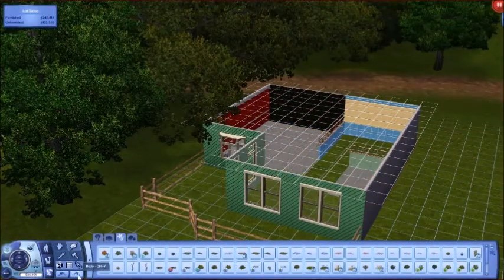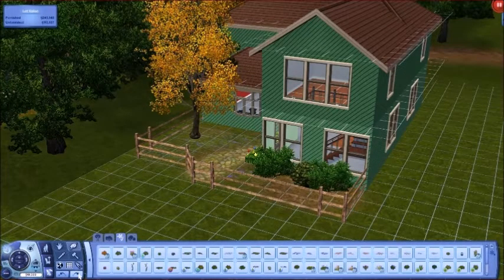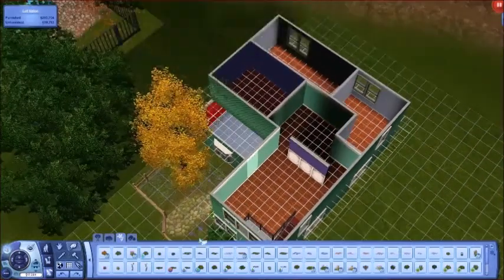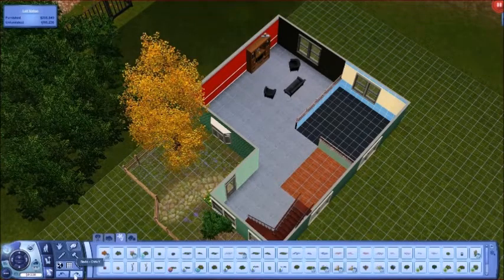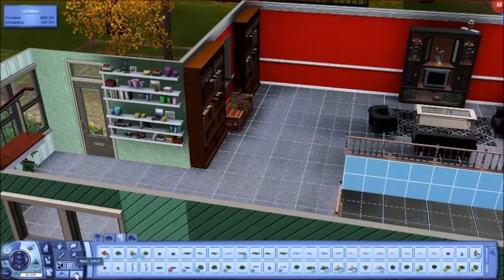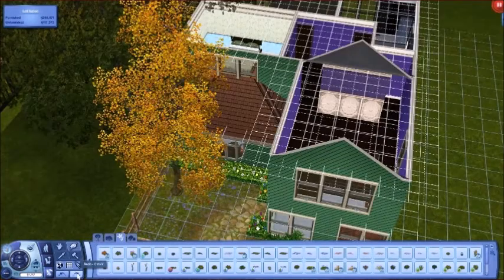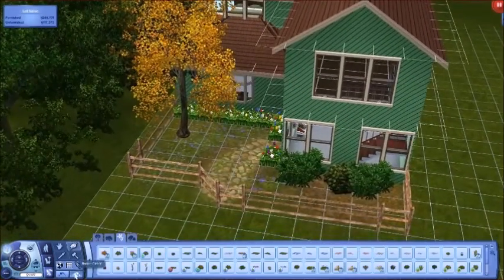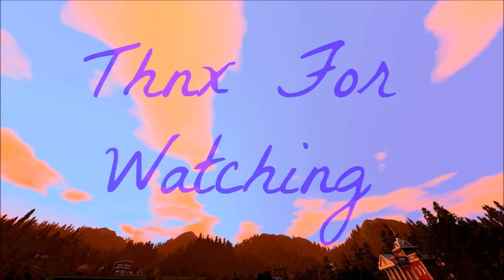The Sims 3 Speed Build Video - Challenge Sub Complex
A build from A personal Challenge, I still have more deco to place and show this as a current household but I hope you enjoy!